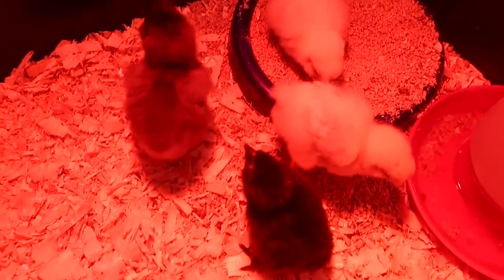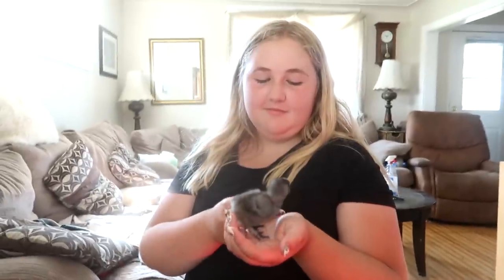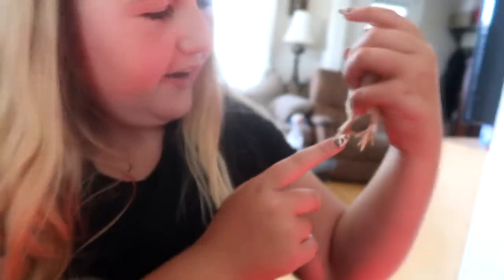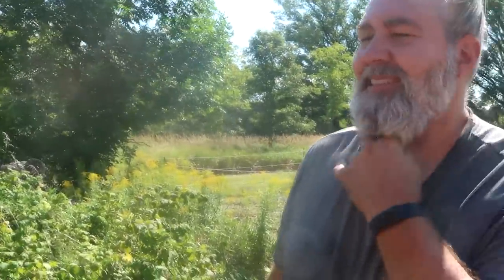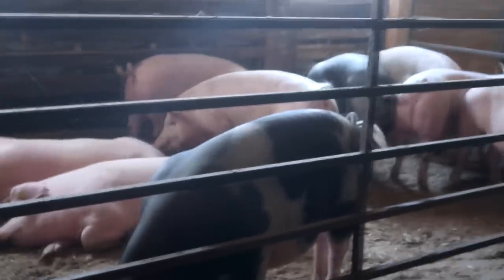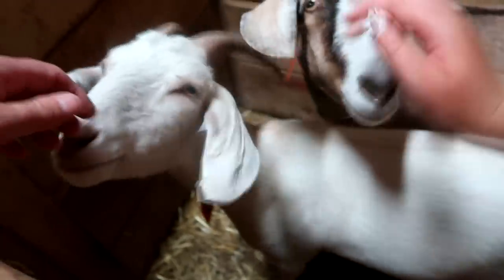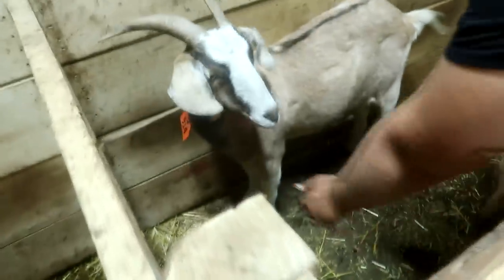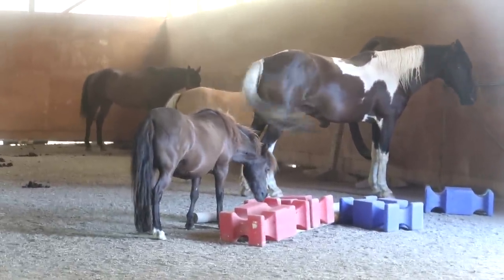Sam Had An Accident!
DaybyDayVlogs
110 North Front Street - A3,
Suite #213
Belleville, Ontario, K8P 0A6
Canada